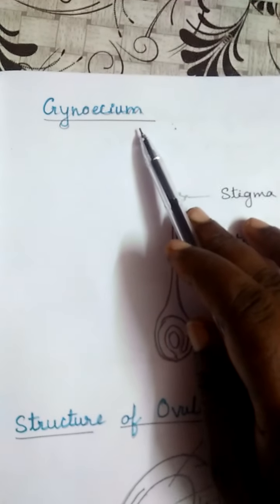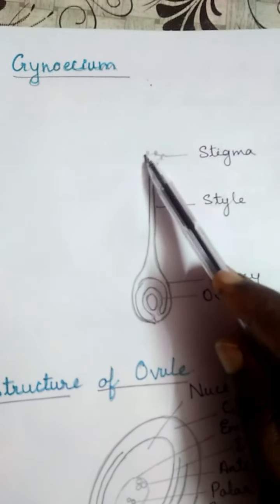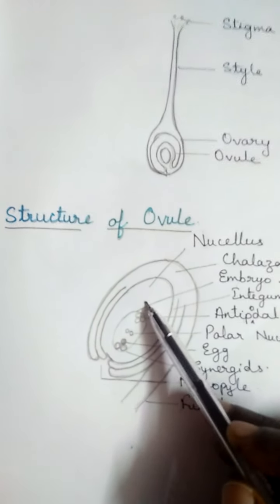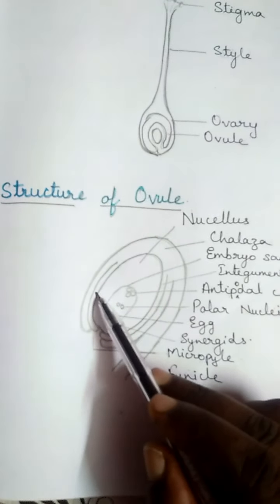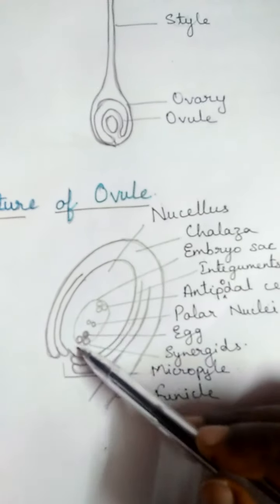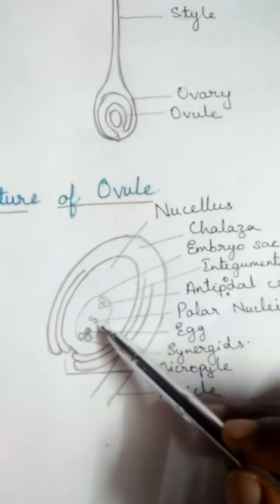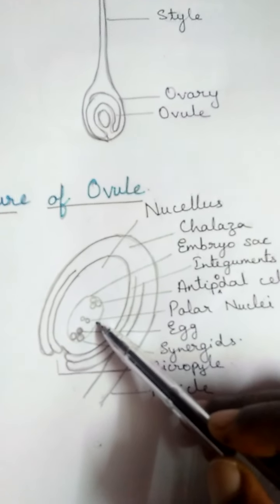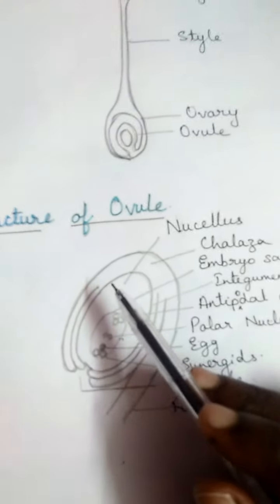Sexual reproduction in plants-1(2)